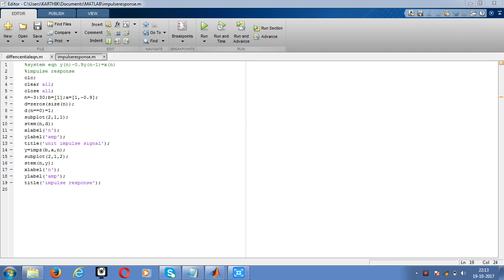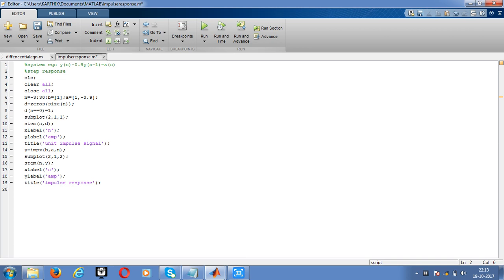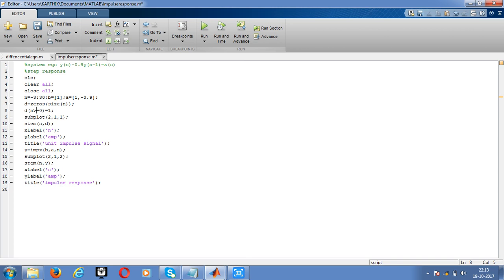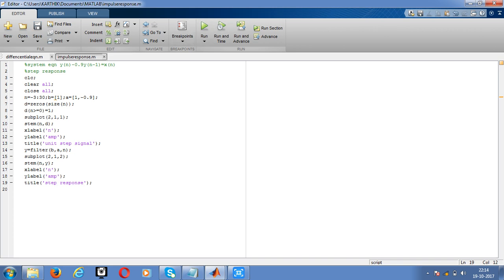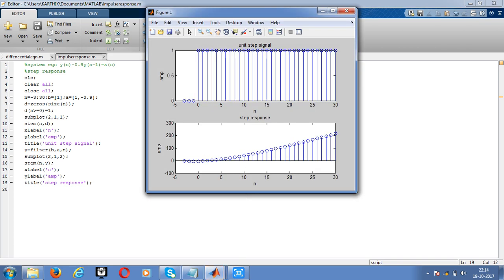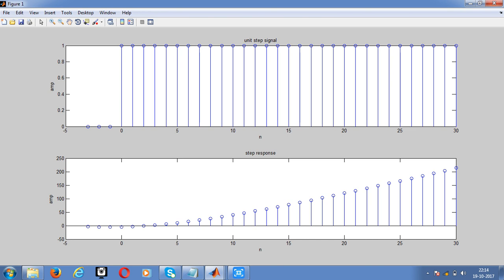MATLAB TUTORIALS #08 STEP RESPONSE OF A SYSTEM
TO ANALYSIS OF STEP RESPONSE OF A SYSTEM